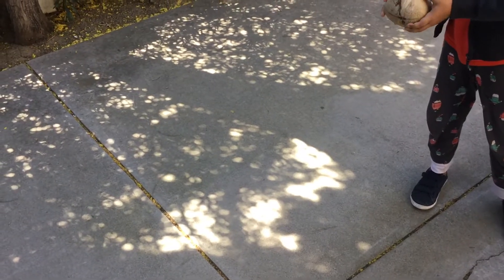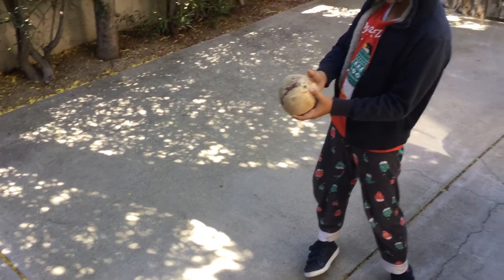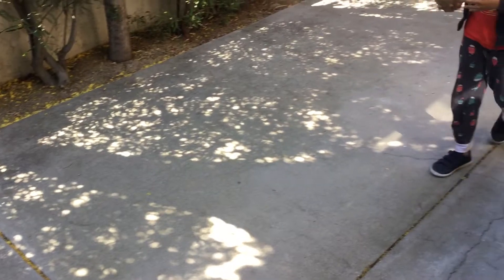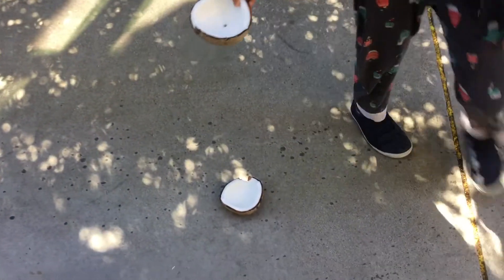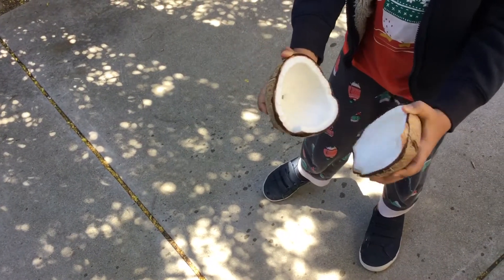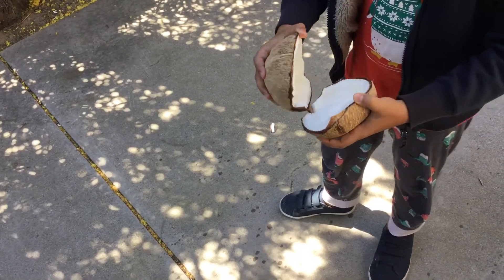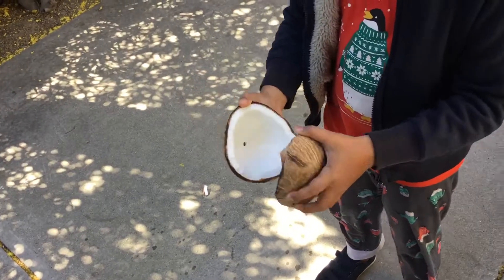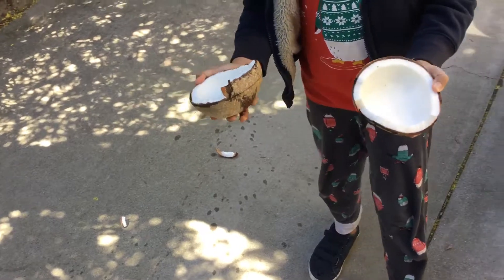How to break a coconut in 1 easy step!!!!!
Breaking a coconut in one easy step!